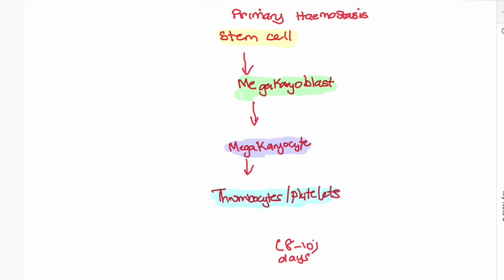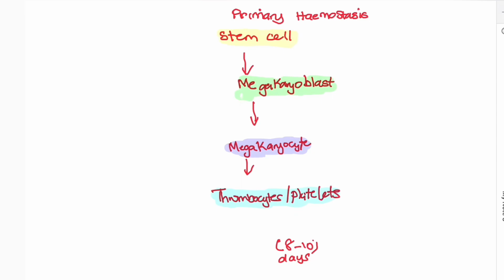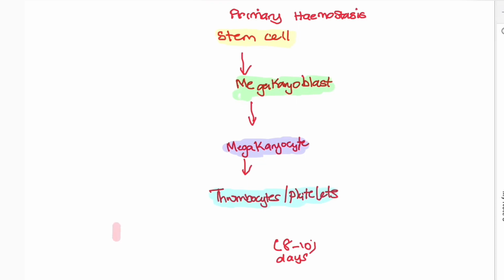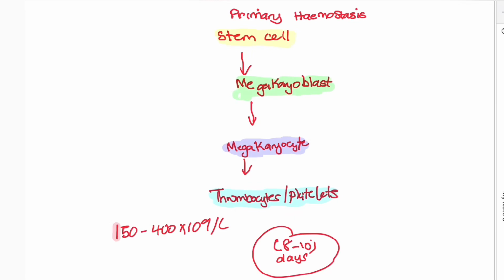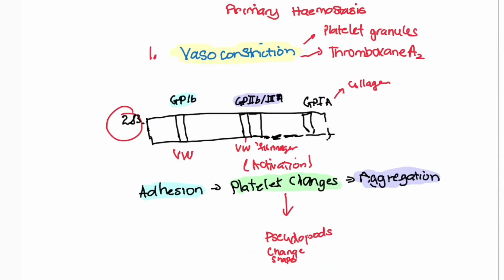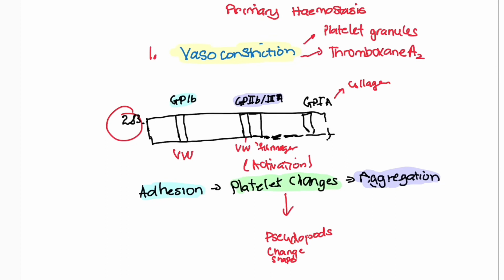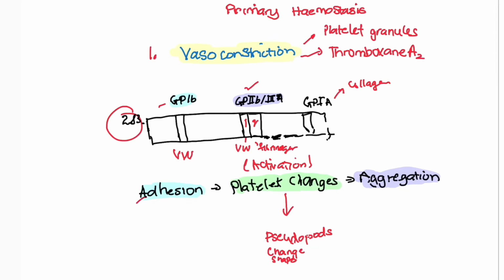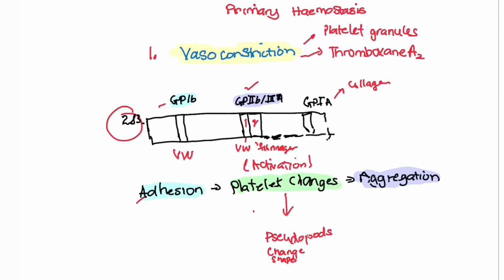PRIMARY HEMOSTASIS (PLATELETS FUNCTION) D&N Medical Series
This video looks on the formation of platelets and its role in primary hemostasis. It also explains the details of step in the process.